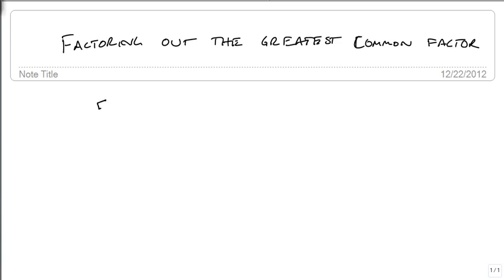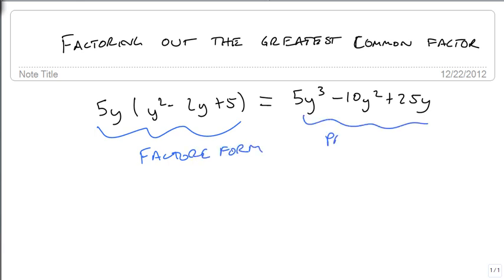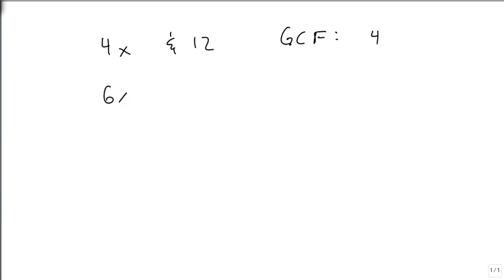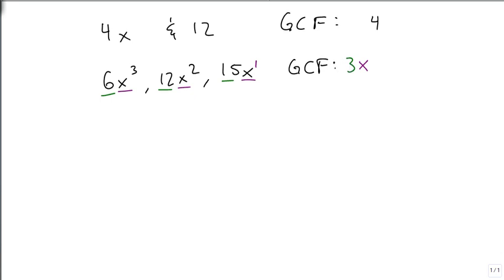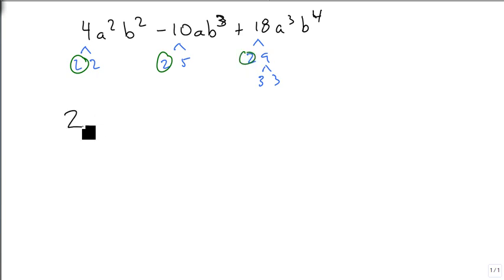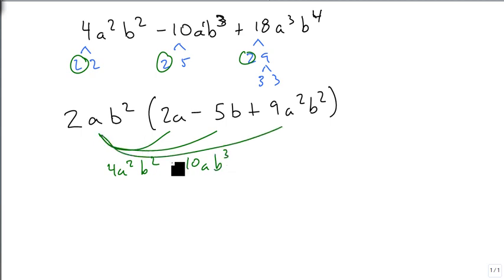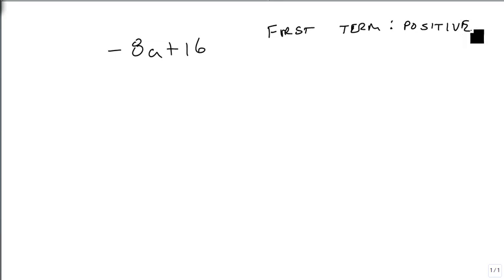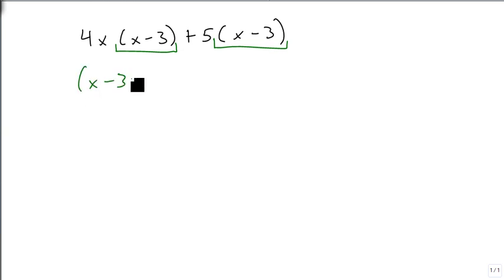Factor Out the Greatest Common Factor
How to factor the greatest common factor out of a polynomial